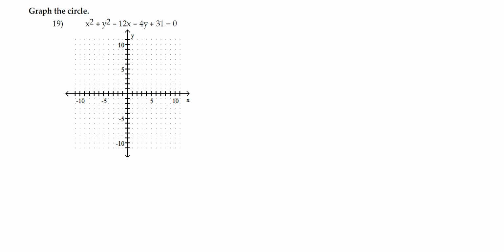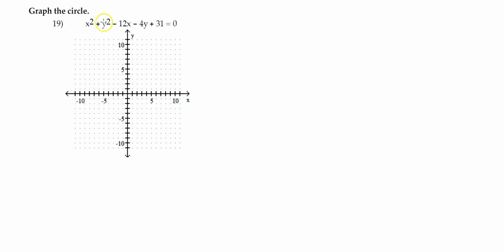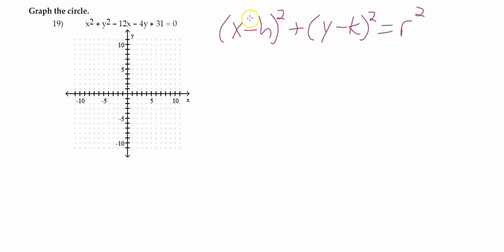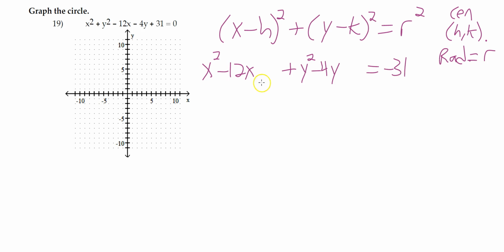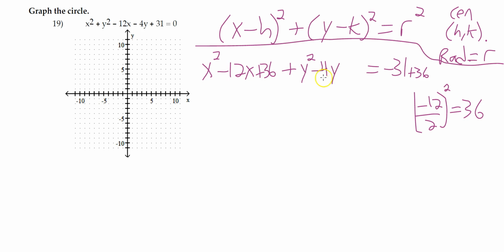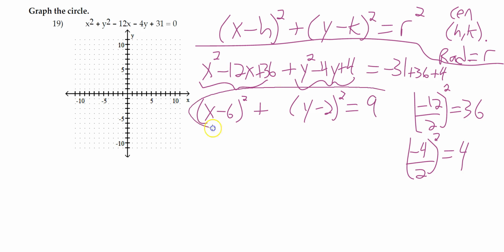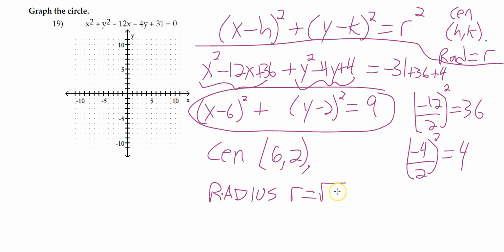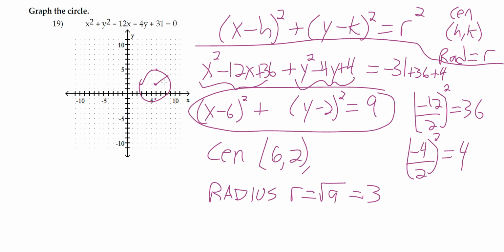7 9 8